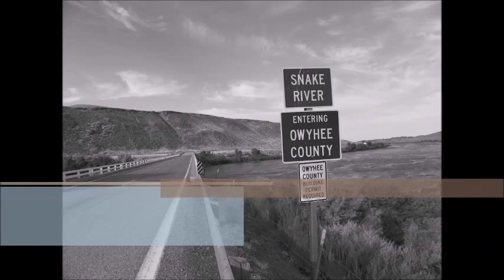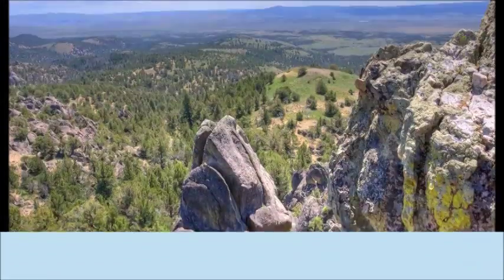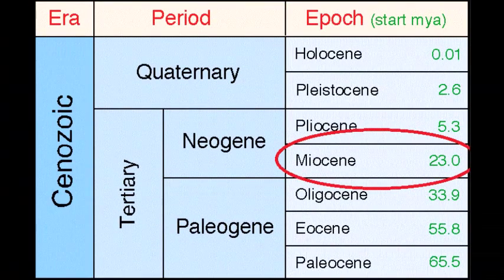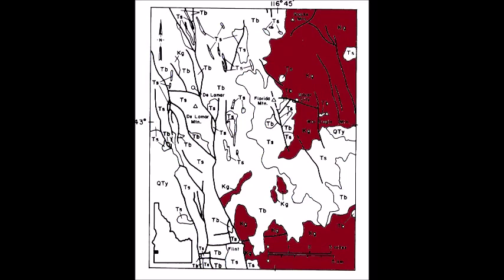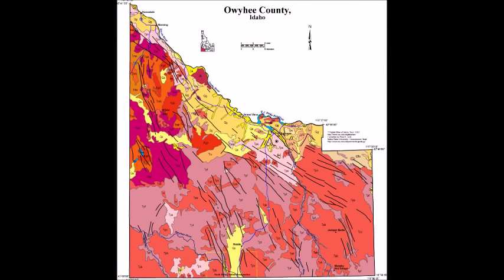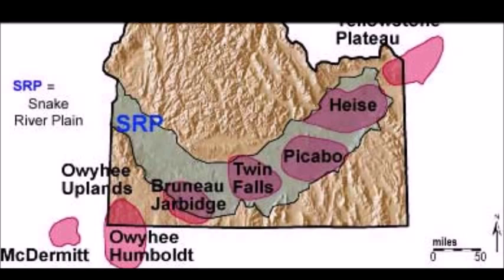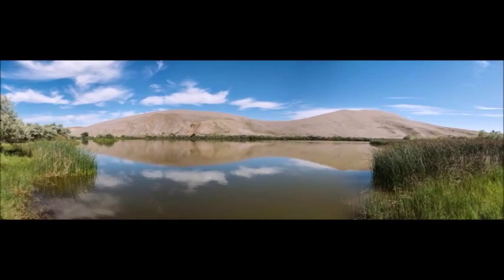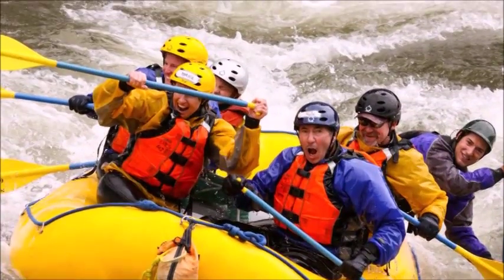Owyhee volcanics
Created at Boise State University for GEOS 100